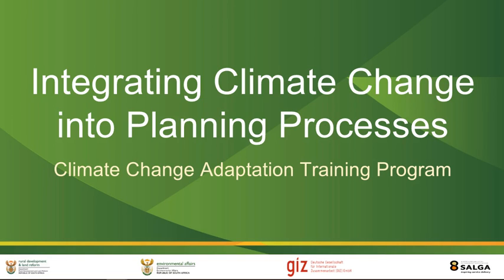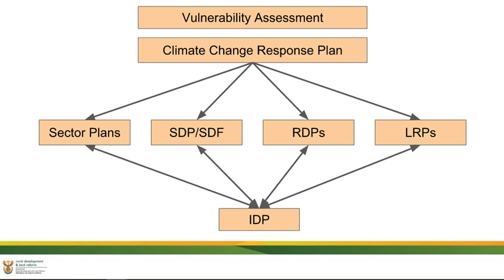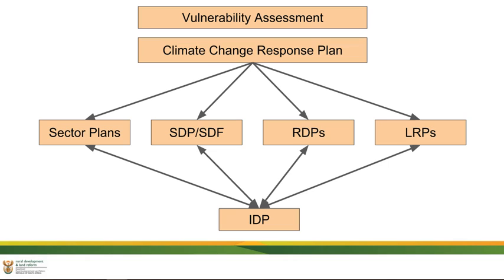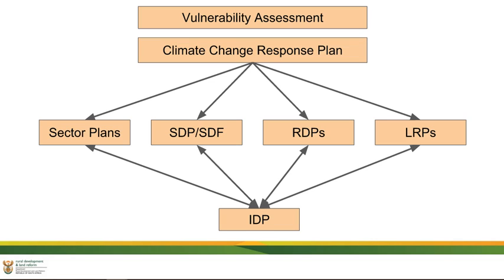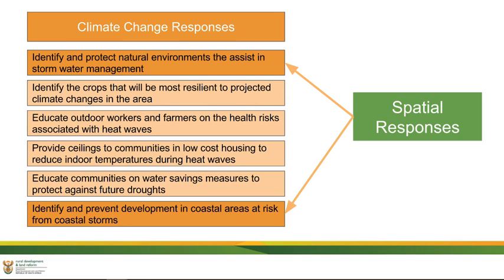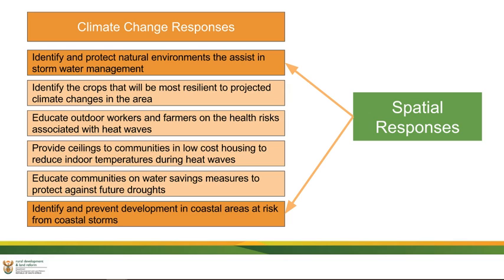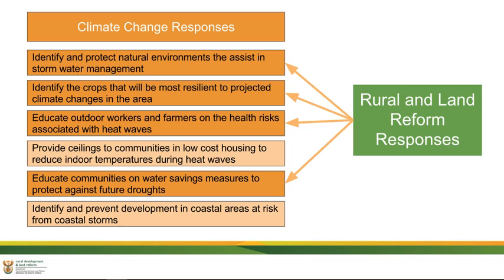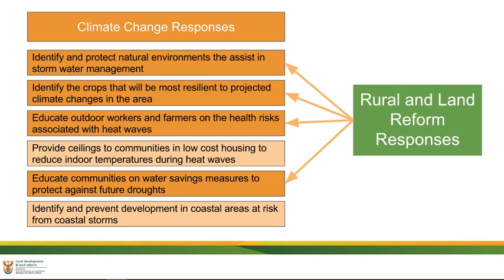6b. Integrating climate change into the Planning Processes